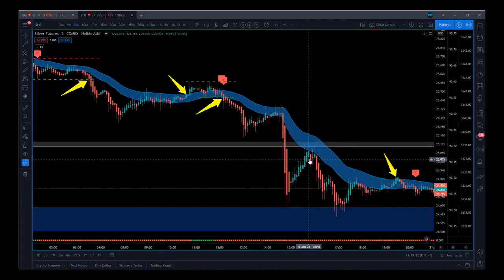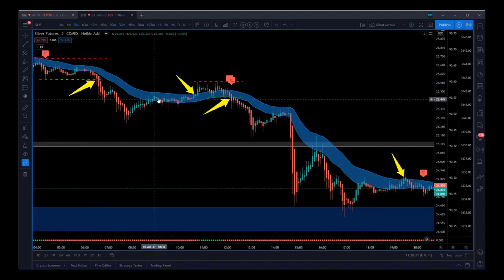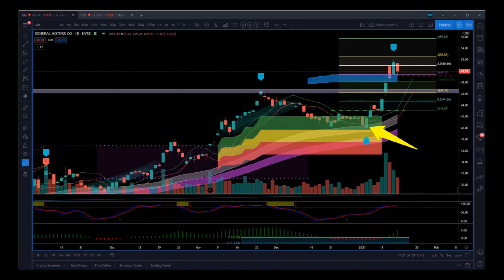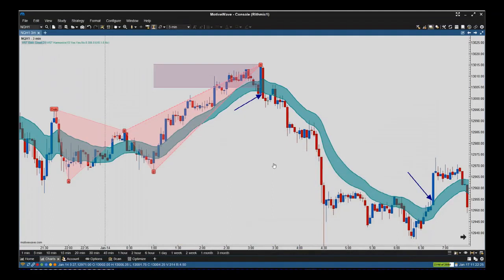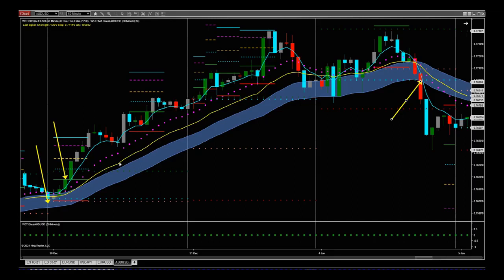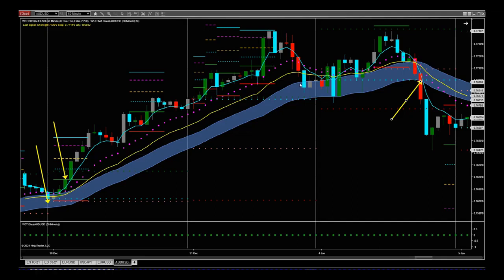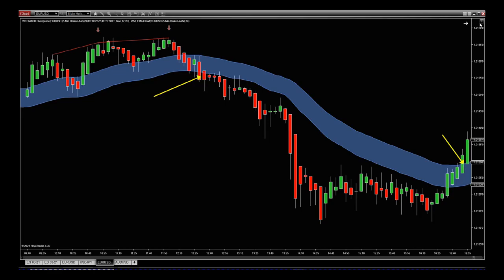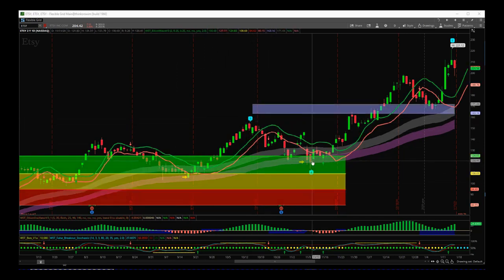The EMA Cloud 🎯Trading Chart Add On Walk Through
Unlock the unparalleled versatility of the EMA cloud for your trading requirements. With its advanced functionalities and intuitive interface, this state-of-the-art tool is crafted to empower traders across all instruments. It offers steadfast and reproducible entry and trade management strategies, ensuring meticulousness and efficacy in each transaction. Immerse yourself in the potential of the EMA cloud today and elevate your trading prowess to unprecedented heights!

Learn more about which broker and trading platforms this simple but effective tool is available

If you don't use Tradingview as you charting platform, Paul highly recommends you take a look

👉For the best deals on Trading Indicators,🎯  crypto Trading Software and Trading Education